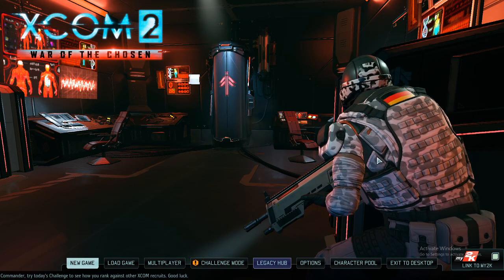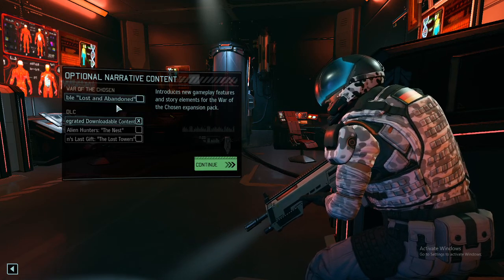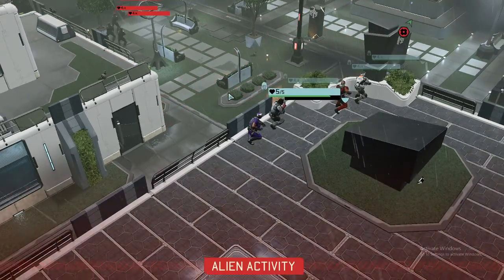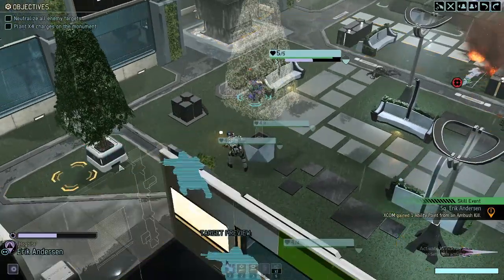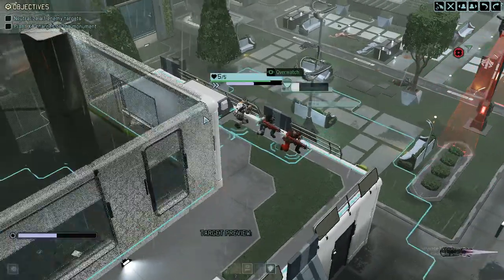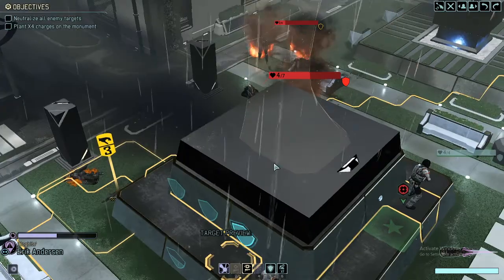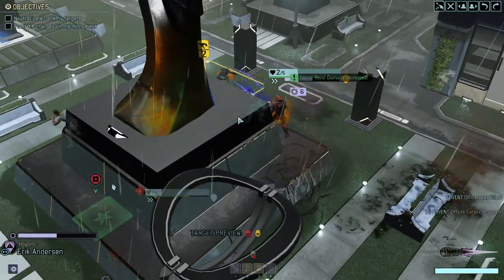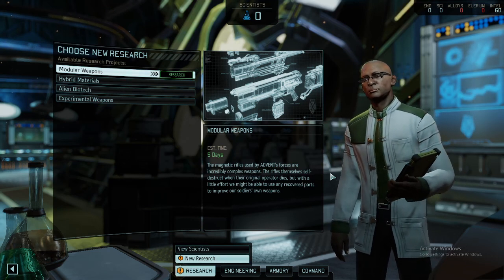(01) XCOM2 L/I - Lone Wolf Campaign